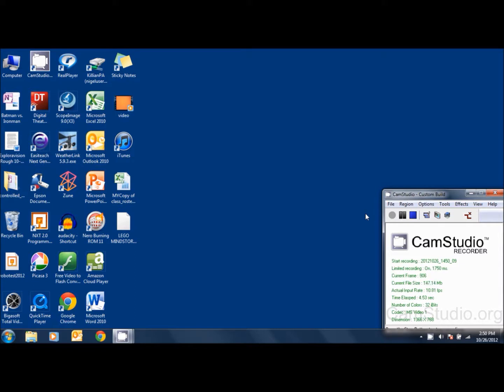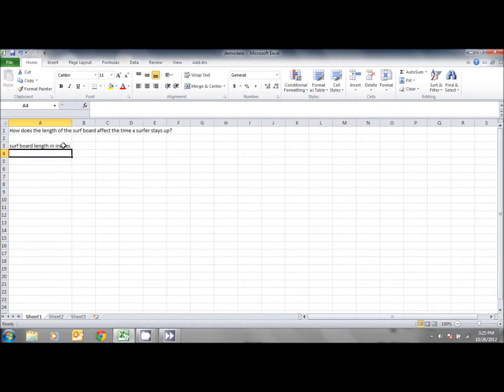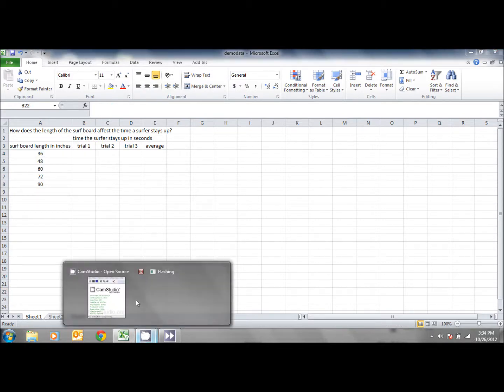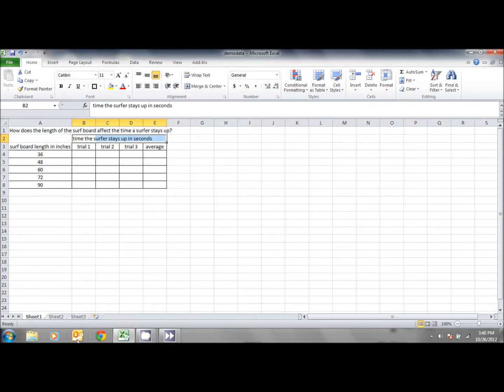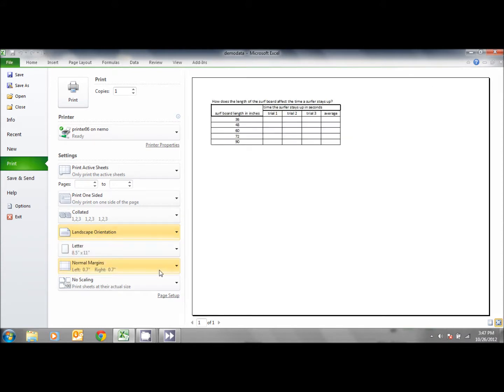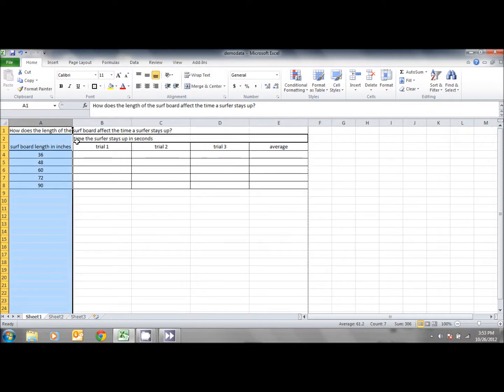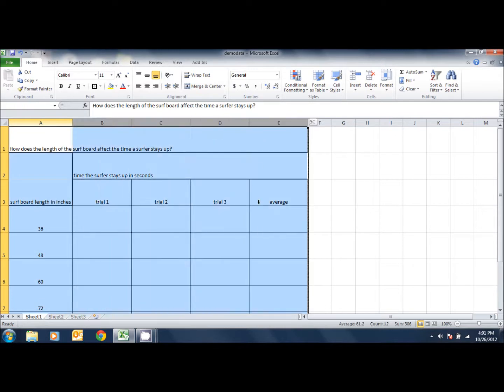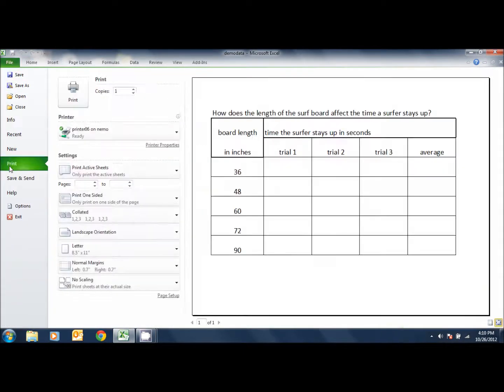datatable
for Brooke